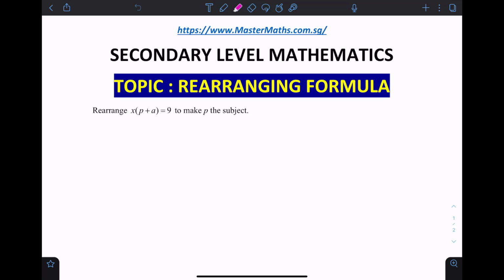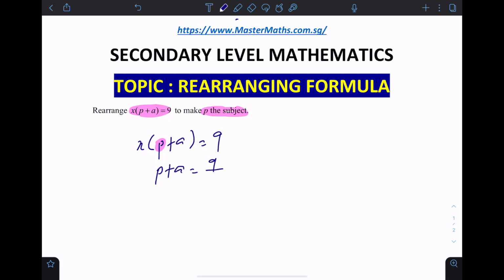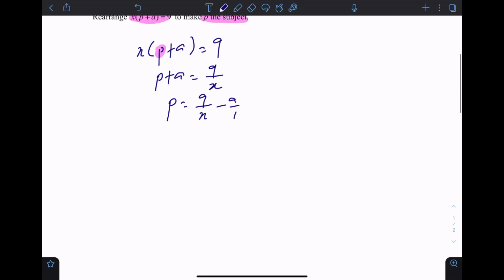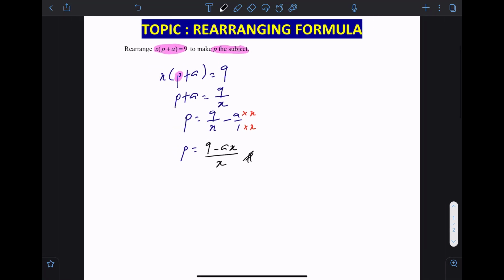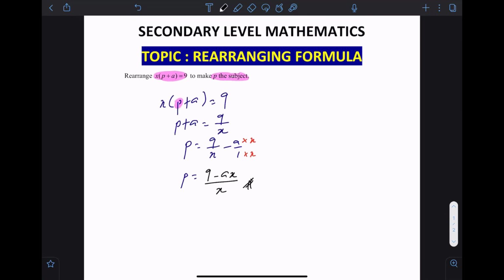Rearranging formula | Learn Secondary Maths | "O" Level Maths Prep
Rearranging Formula Concept Problem Sums